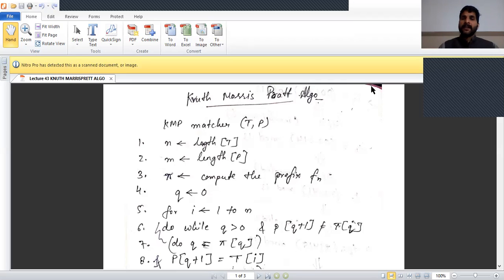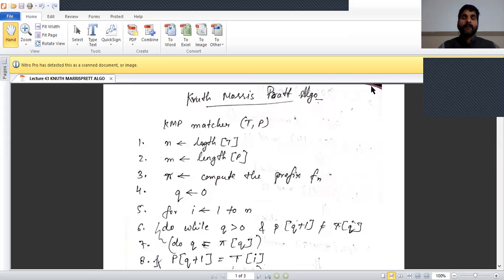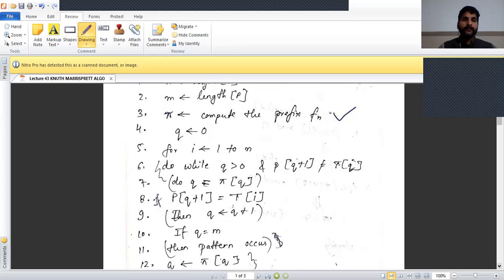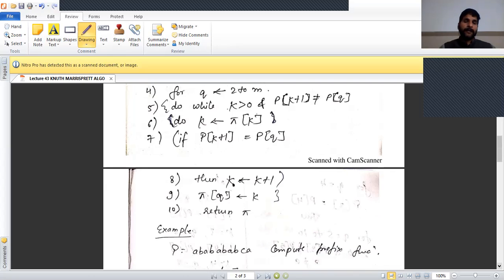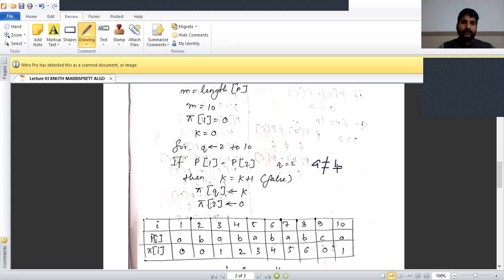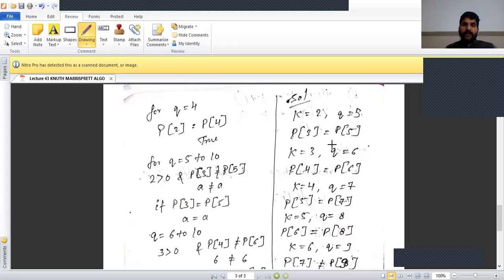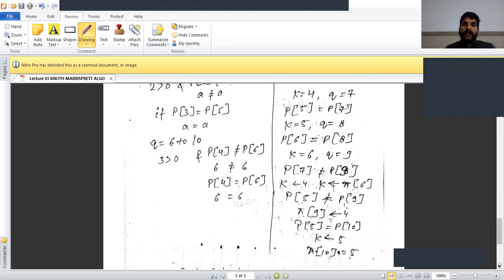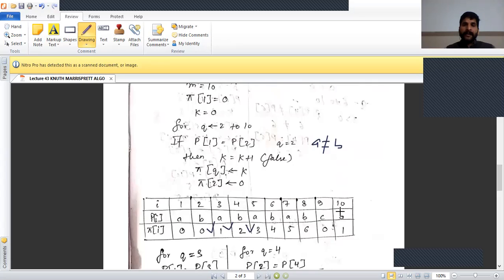Lecture 44 KNUTH MARRISPRETT ALGO